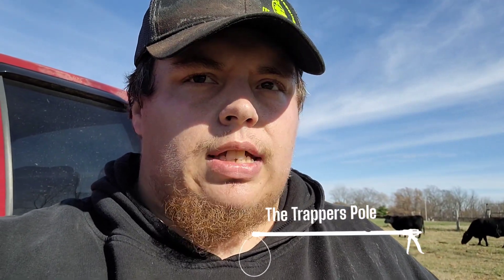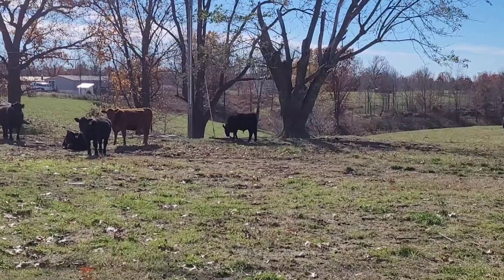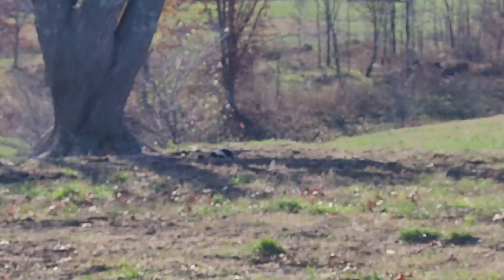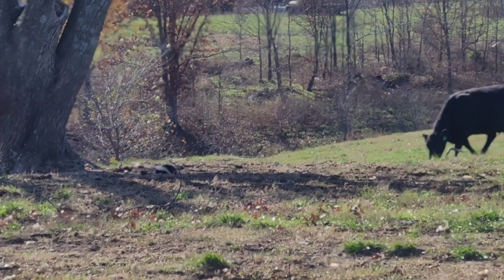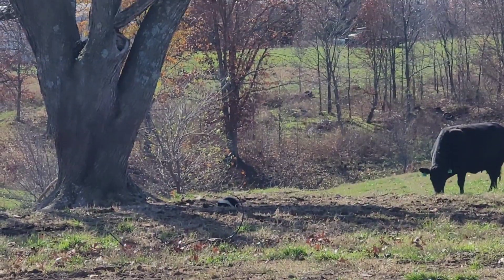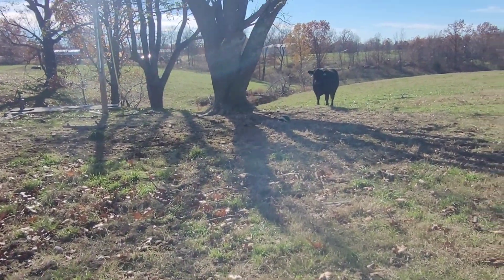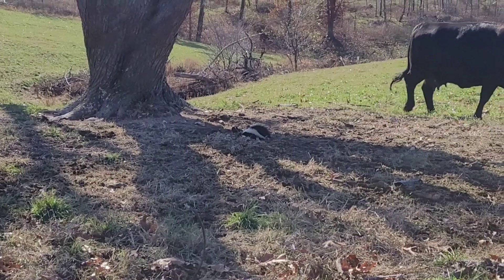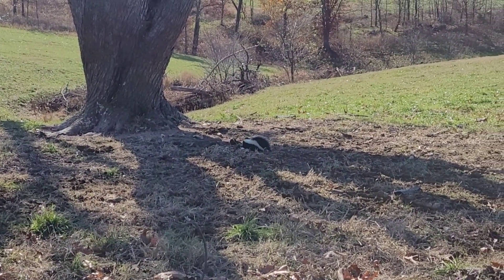First Skunk Of The Season On The Trapline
Caught A skunk today